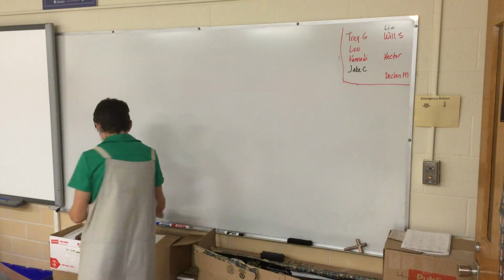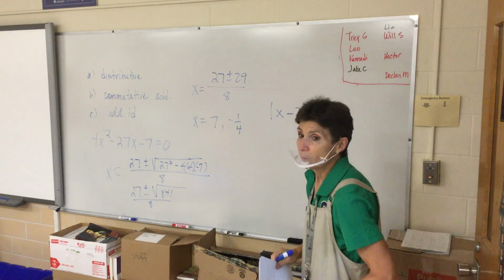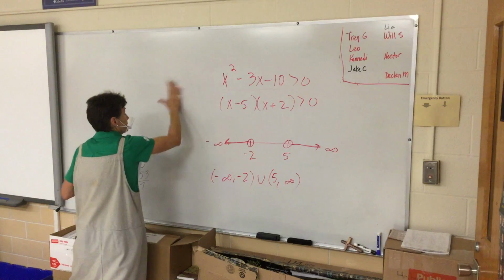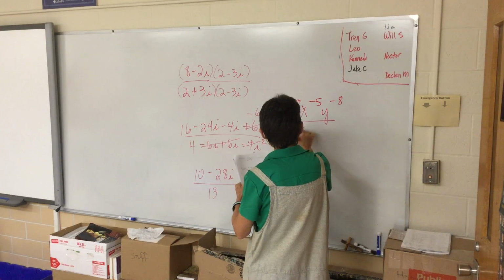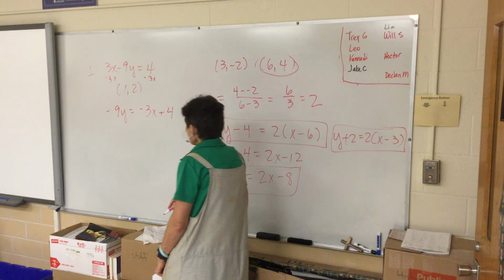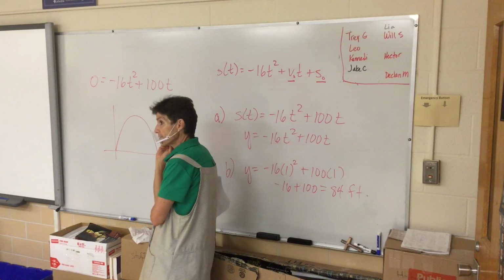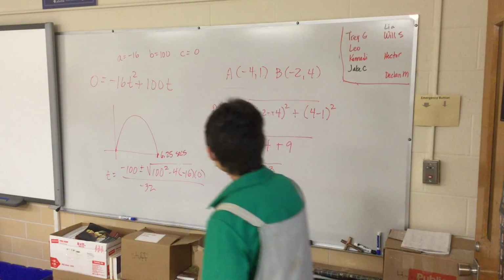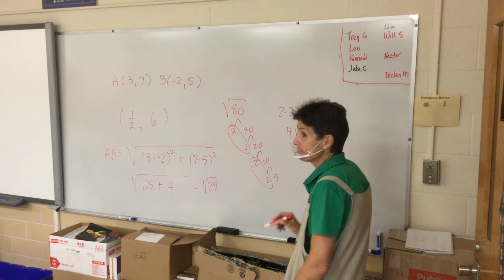Precal C Practice Test #3 Chapter P